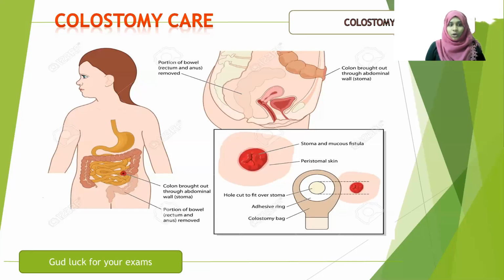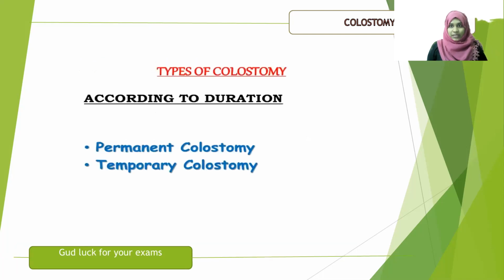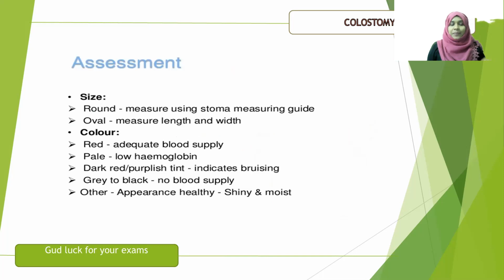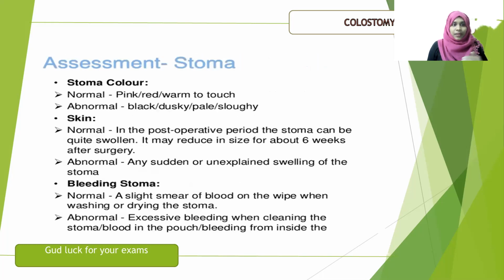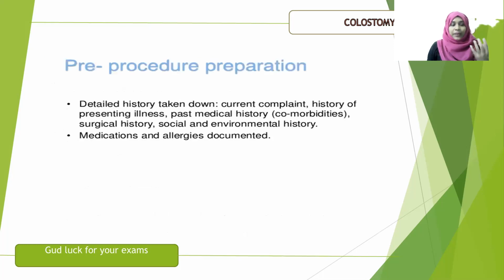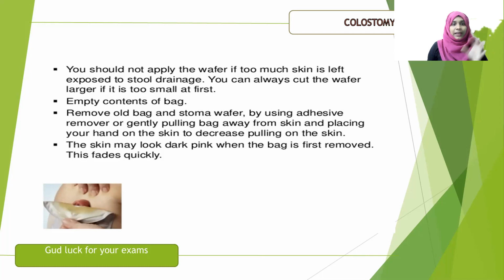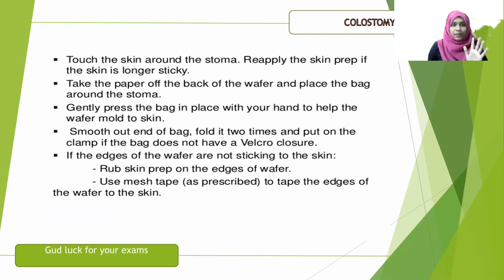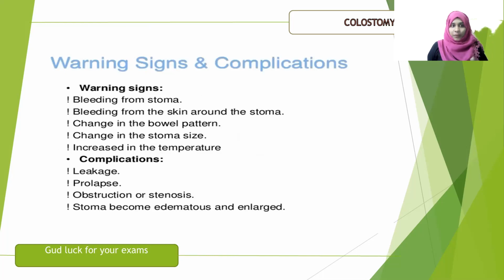Ostomy Bag Pouch Change | Ostomy Care Nursing | Colostomy, Ileostomy Bag Change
Ostomy bag change (ostomy care) nursing procedure for nurses and nursing students. This video will demonstrate how to change a colostomy or ileostomy pouching system, specifically the one-piece pouch system. In this ostomy teaching video, you will learn the supplies you will need to change an ostomy bag (pouch, skin barrier which is also called a wafer or flange, barrier ring if needed, a clip to close the pouch, stoma measuring card, ostomy scissors, washcloths, towels, and gloves). First, you will want to perform hand hygiene and don gloves. Then, remove the pouching system (you may need adhesive remover). Properly discard the system. Then cleanse the skin around the stoma (stoma care) and the stoma with warm water. You may use mild soap but be sure it contains no alcohol, perfumes, or lotions. Assess the surrounding skin for breakdown. Then, pat the area dry and trim any hair if needed (this will help the new pouching system stick and prevent pain when the system is removed in 3-5 days). Then, measure the stoma with a measuring card. Be sure to pick a measurement that measures 1/8 inch larger than the stoma. The opening you create needs to be a good fit rather than too big (may leak stool onto the skin) or small (risk of constricting the stoma). Remember new stomas will shrink overtime and should be measured regularly to ensure
proper fit of the new ostomy system. After measuring the stoma, cut the measurement on the skin barrier/wafer. You can trace it using the measuring card or most skin barriers have it outlined for you. Then cut the opening with the ostomy scissors. Ostomy scissors are specially designed to achieve a round cut without leaving jagged edges which could cause trauma to the stoma. Next, seal the opening to the bag (if not a closed system) and apply the pouch.